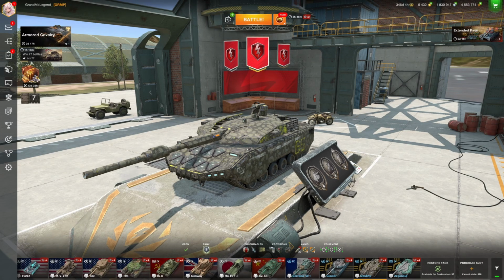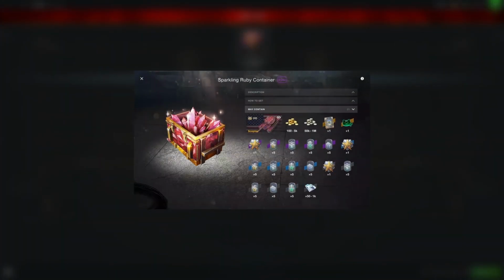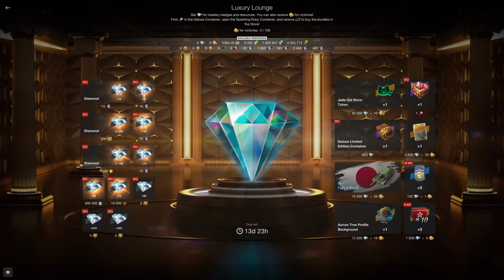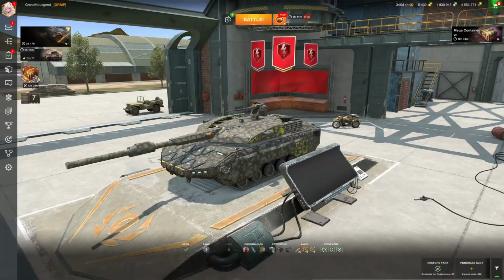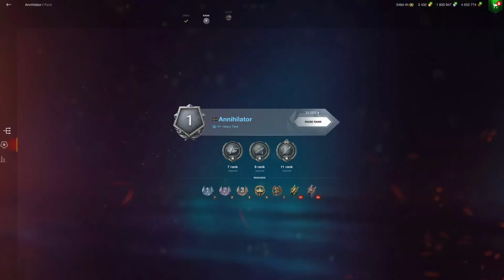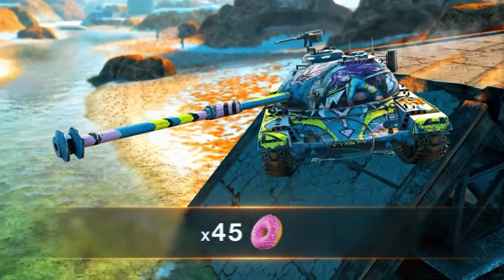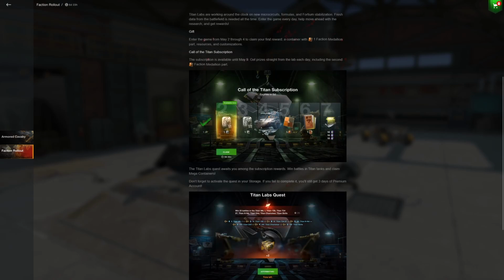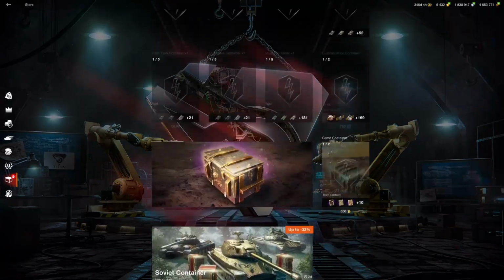LUXURY LOUNGE - WHAT'S GOING ON...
Today we are going to take a look at the luxury lounge event, of which I think is trying to make you gamble. Of course it's gambling.
I also talk a bit about the Faction event.

Remember to like and sub as it helps me out :)